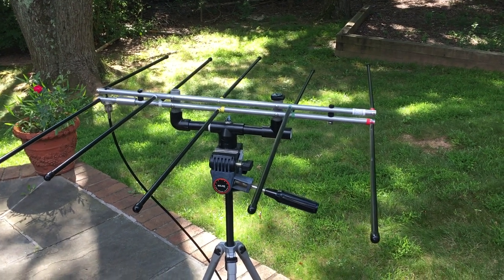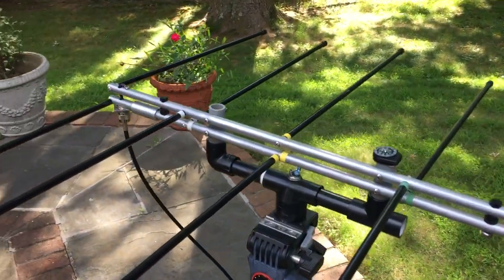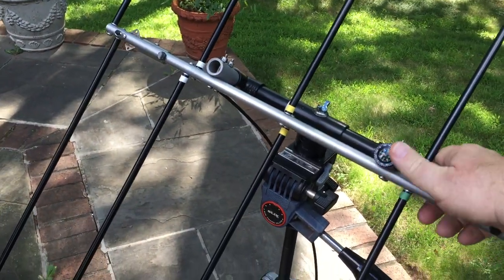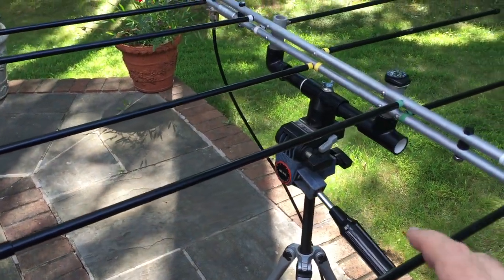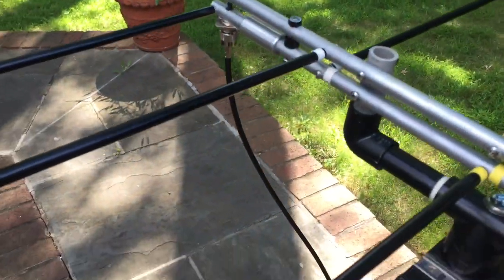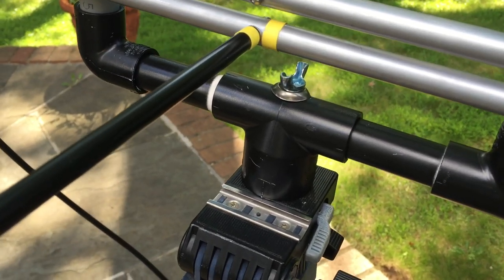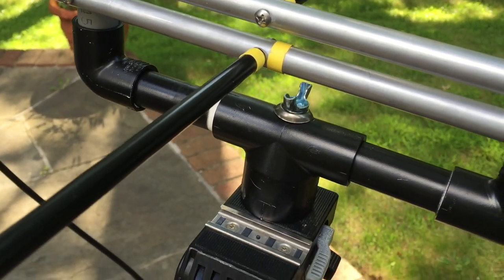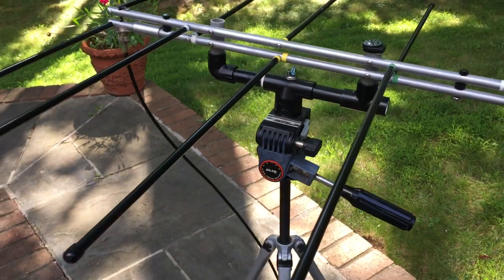Elk Satellite Antenna working with both a tripod and a monopod… All for under six dollars.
Got the Elk Satellite Antenna working with both a tripod and a monopod… All for under six dollars.

The photos show the set up both ways along with a photo of the parts from Home Depot. The cost estimate is somewhat of a guess since I already owned the 7/8" 1/4" 20 coupling nut. The whole setup is surprisingly rigid and not very prone to turning so far.

The fellow at Home Depot recommended the finishing washer for the top since it would dig into the PVC as you tighten the screw. (I used a wing screw so as not to have to screw with finding a screwdriver. By the way, I had never heard of the term "wing screw" until this afternoon.)

One part that is not shown is a large washer with a quarter-inch hole inserted all of the way into the PVC. Also be aware that I could only get a 1/4" 20 wing screw that was 1.5 inches long – so this barely fits lengthwise for mounting to the tripod. If you can find one 1.75 inches long or 2 inches long - and/or get a 1/4" 20 coupling nut longer than 7/8", you will be a happier camper. I am going to look for one myself since we're past the proof of concept point.

Note that the old, rusted, tripod head that I am using offers all three axis (sic) which should make working even SO-50 okay.

This approach lacks the elegance that others have come up with – but I needed something to work and we are leaving town in a week.

K3RRR says, "Sloppy success is better than procrastinated
perfection." Mike Tyson says, "Everybody has a plan until they are hit." We will have to wait a week and see how well this sloppy success plan works on a windswept oceanfront balcony.

Please check out for more information about amateur radio satellites! If you like satellites, join AMSAT!

73 de Robert K3RRR